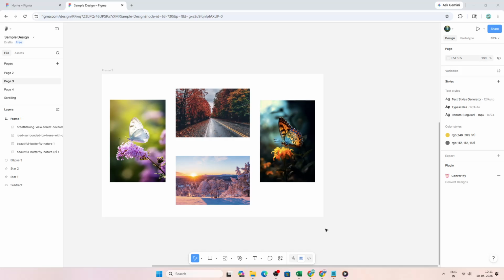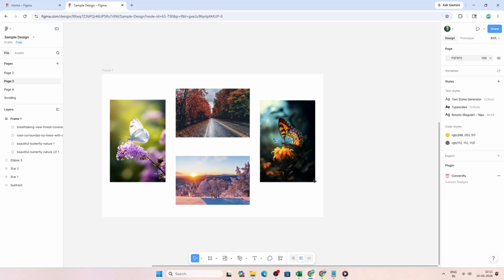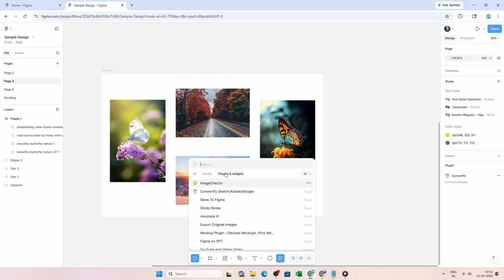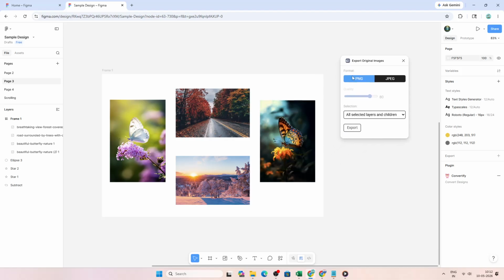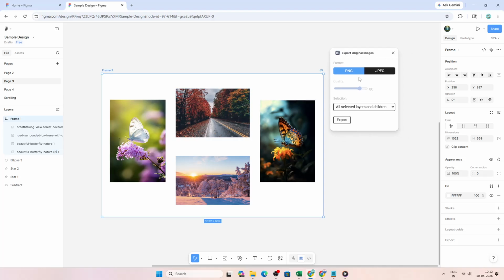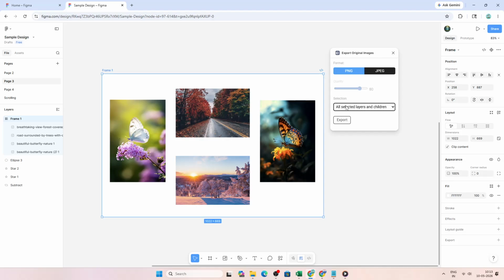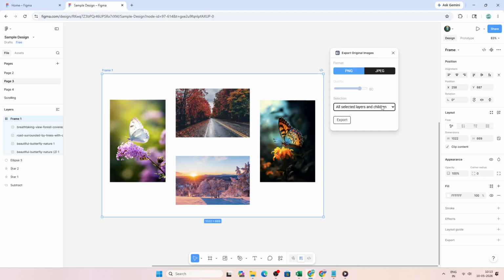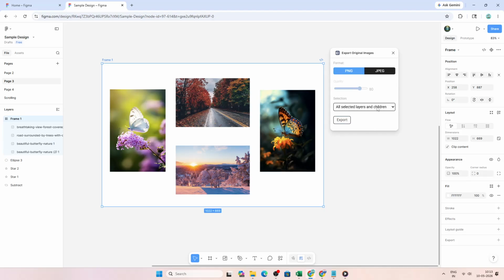How To Bulk Export Original Image Files From Any Figma Layer Fills (Step By Step)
Learn how to bulk export original image files from Figma layer fills quickly and efficiently. This Figma tutorial covers the best practices for exporting high-quality assets and managing Figma images for web and mobile projects.